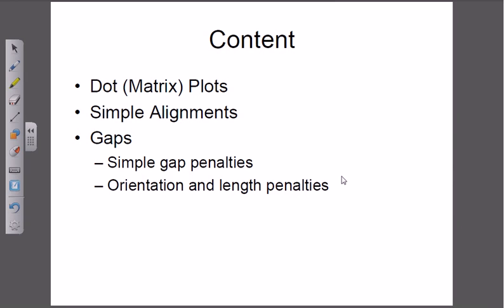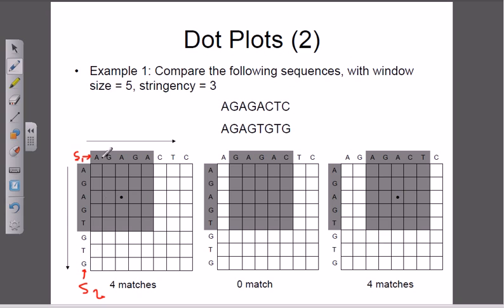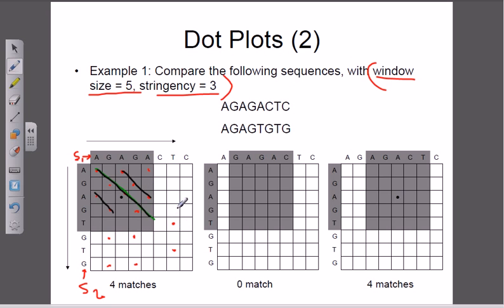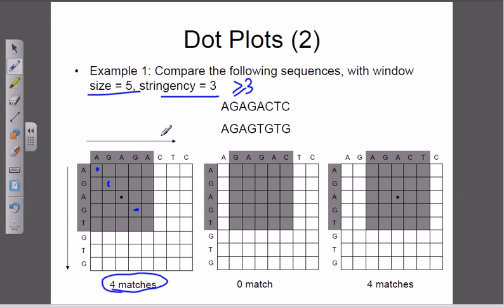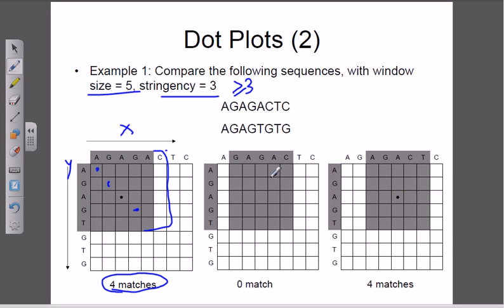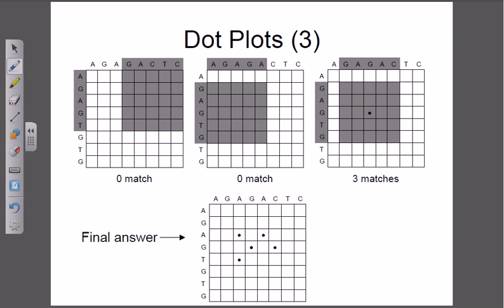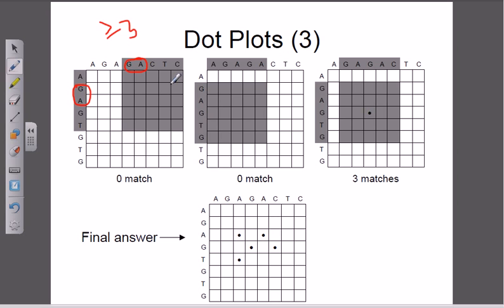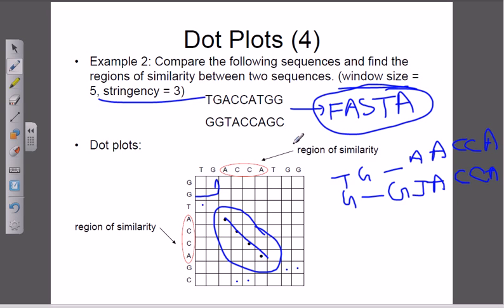Bioinformatics par 14: Dot plot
This bioinformatics tutorial explains dot plot and dot matrix analysis of two sequences for the dynamic programming alignment.
Download the study materials here-
PPT source- Dr. Arunabha Bhattacharya